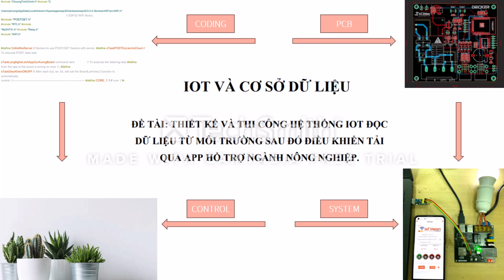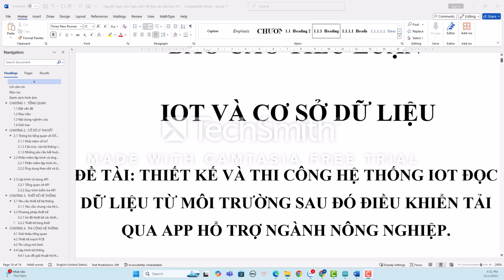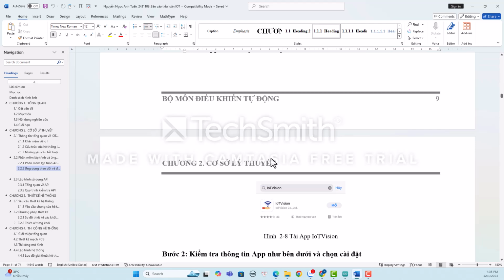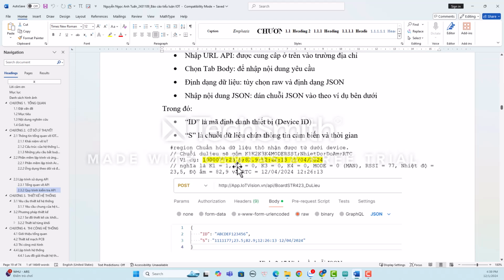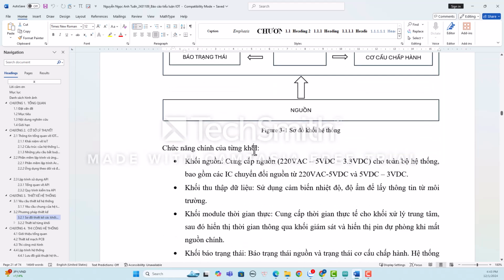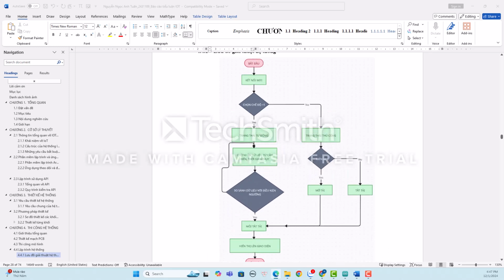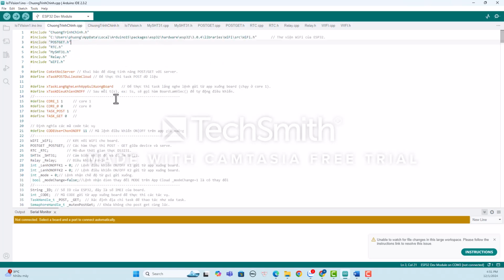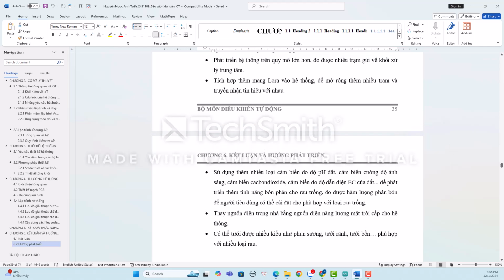Design of a temperature and humidity environmental monitoring system via smartphone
Design of a temperature and humidity environmental monitoring system via smartphone using the IoTVision App